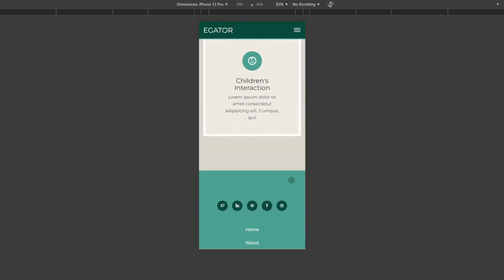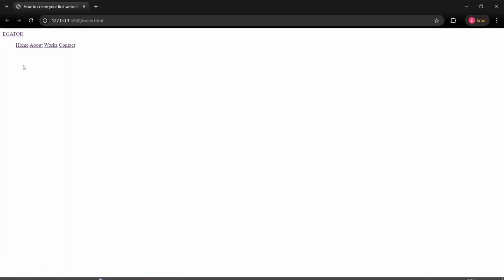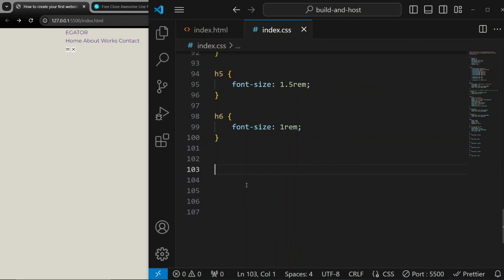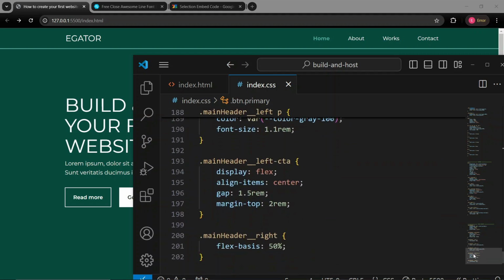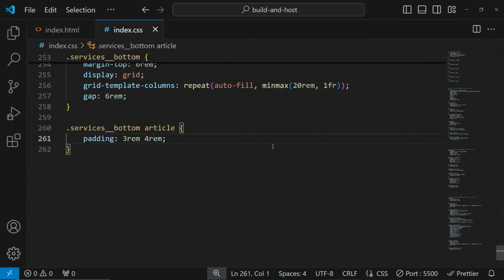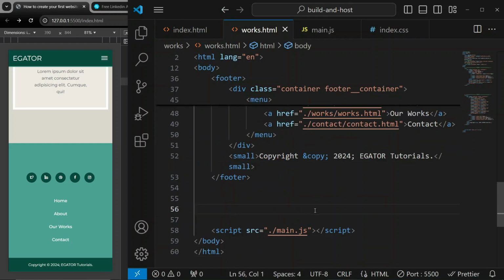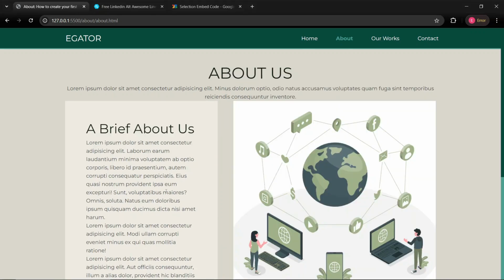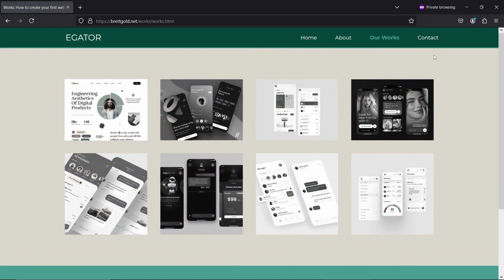How To Create a Website Using HTML and CSS Complete Tutorial For Beginners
In this in-depth video tutorial, you will learn how to create a responsive website from scratch using html and css. You will also learn how to deploy or put the website online after building it.
This step-by-step tutorial is perfect for absolute beginners who want to learn how to make a complete website from scratch using HTML and CSS.
Follow along and get your hands dirty, as I teach you how to build and deploy your very first responsive modern website!

Timestamps
00:00 Intro (Project and what you'll learn)
02:37 Buying Hosting and Claiming FREE Domain
06:25 Project Files & Folder structure
17:26 Navbar HTML
22:35 Iconscout (How to use icons on your website)
26:10 Google Fonts (How to add font to your website)
30:00 CSS Variables & General Styles
42:30 Navbar CSS
53:25 Main Header
01:03:35 Services Section
01:19:10 Footer
01:30:50 Media Queries (Responsive Design for small screens)
01:38:30 Nav menu toggle using JavaScript
01:43:00 Works Page
01:59:20 About Page
02:09:15 Contact Page
02:20:04 Deployment (Putting the website on the internet)